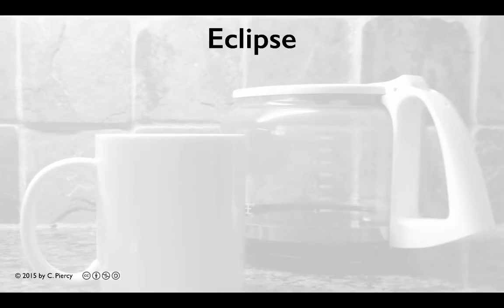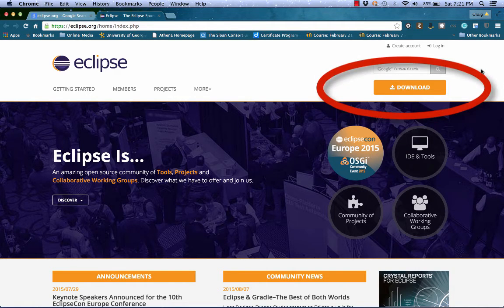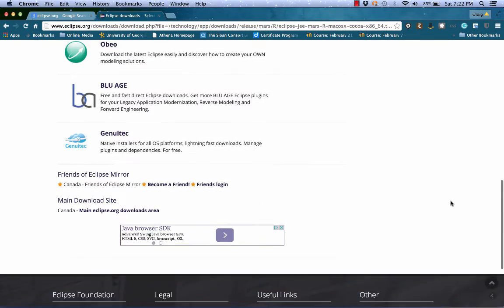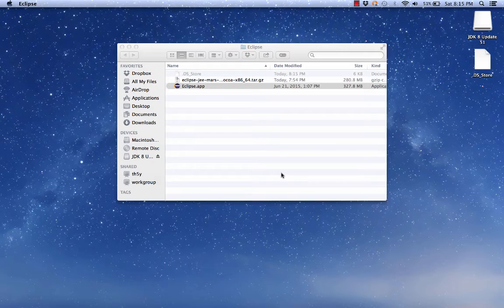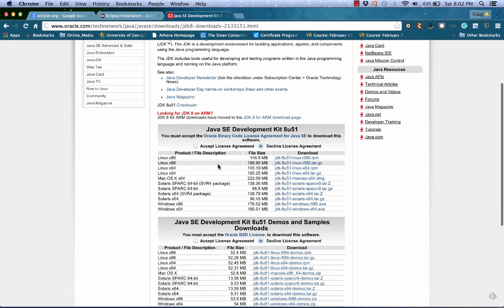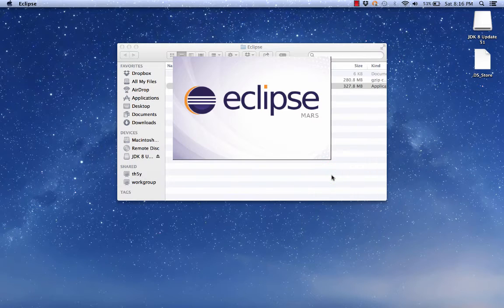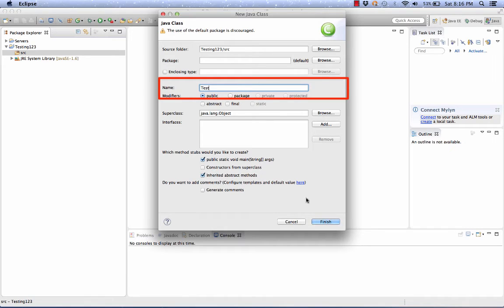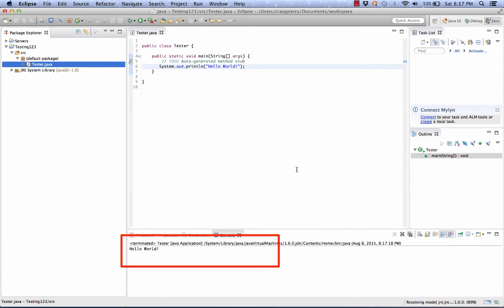Installing Eclipse - Mars Edition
A brief description of obtaining, installing and testing the Eclipse IDE Mars Edition. Obtaining and Installing the Java JDK is included.